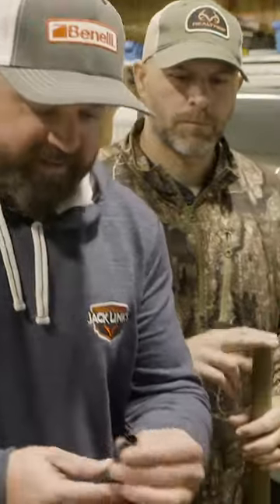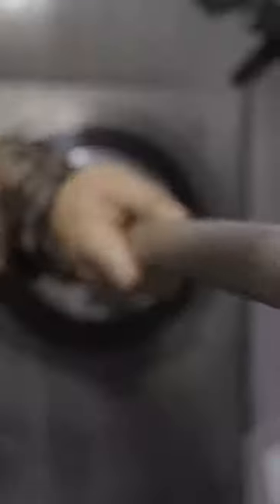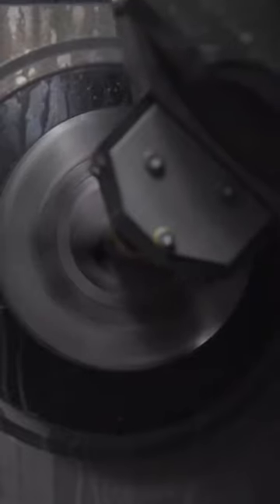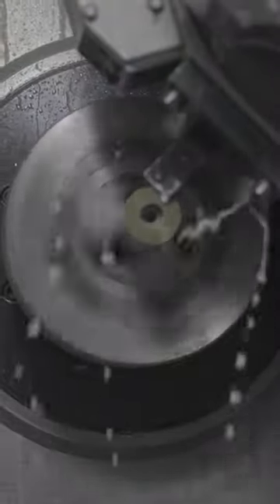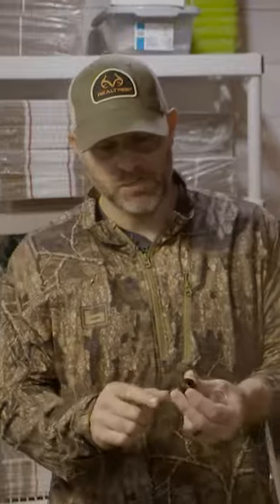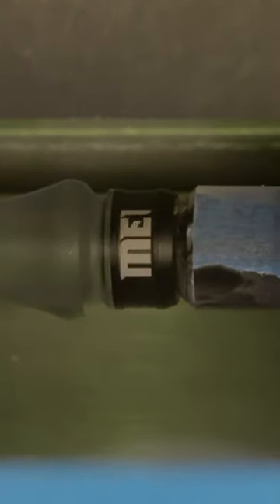A New Prairie Wings Timber Limited Edition Duck Call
Chad and Chris from Jargon Game Calls introduces a new call influenced by the Arkansas Timber duck hunting. But hurry they are only making 20 of these special calls.